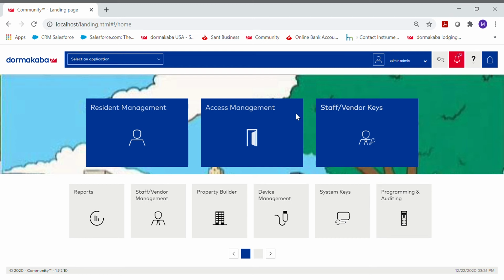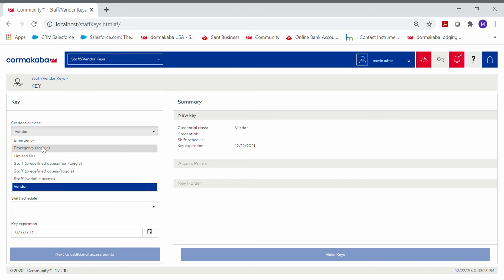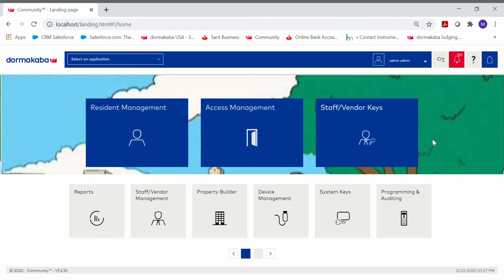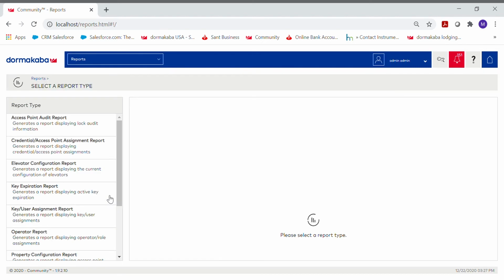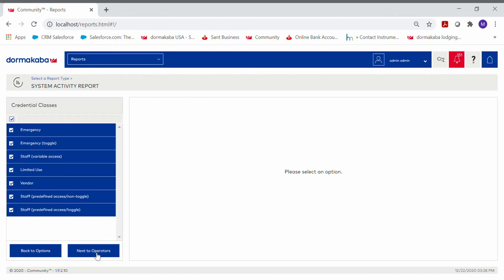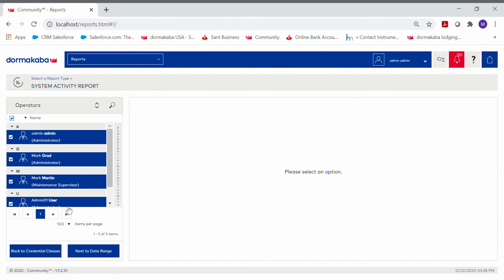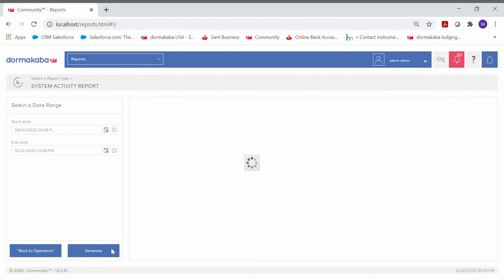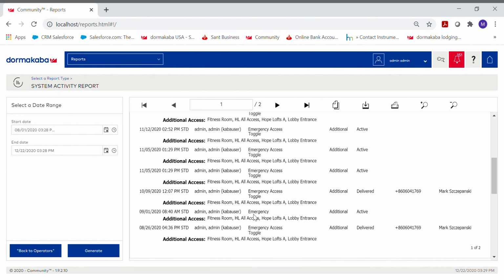Community software TOGGLE staff credentials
how to encode and generate report to check